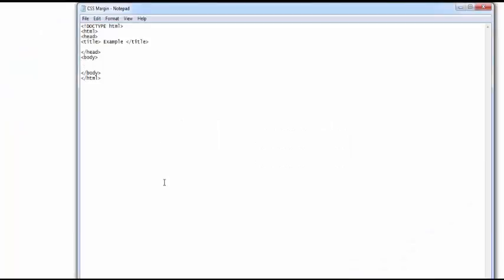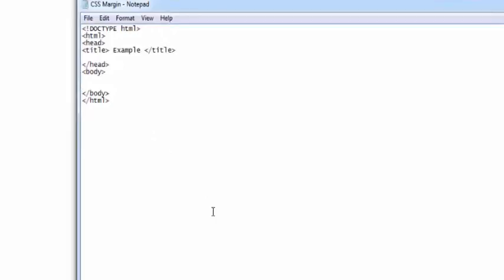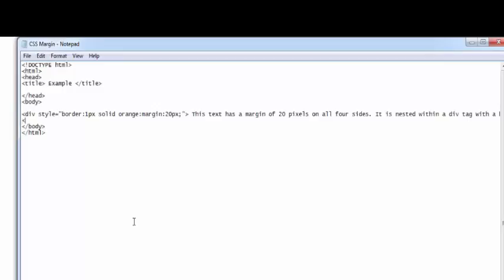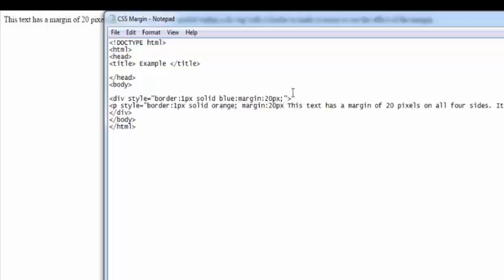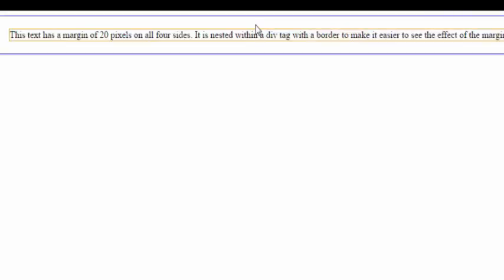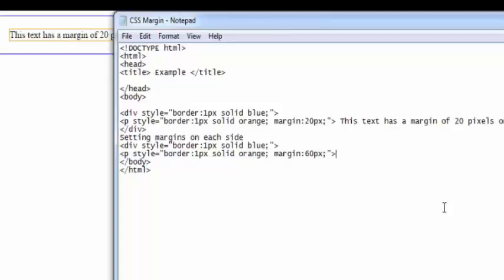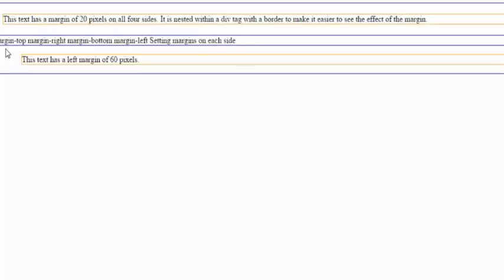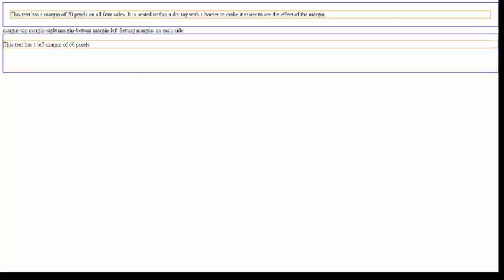CSS Cascading Style Sheets | Margin in CSS | Uses of Margin | Part 21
DHTML | CSS | CASCADING STYLE SHEET:
Margin:
Margin of specific size pixel.
margin top
margin right
margin bottom
margin left